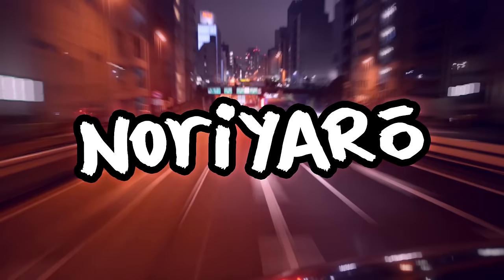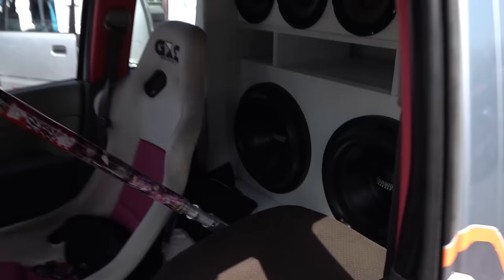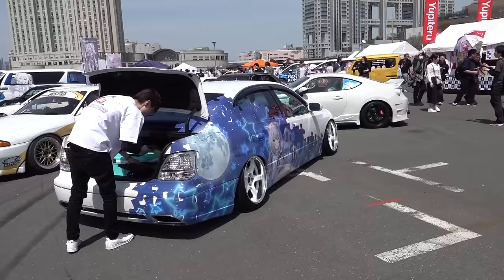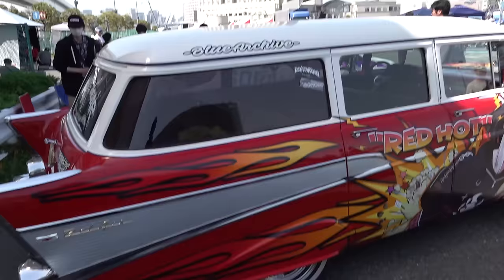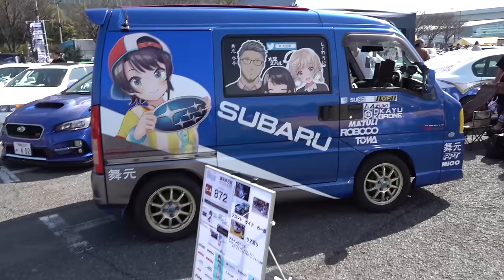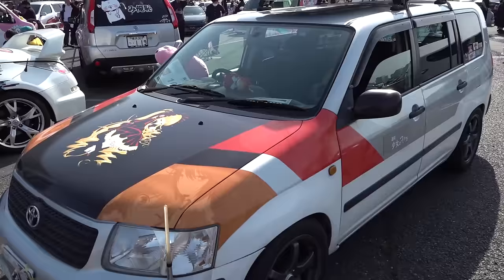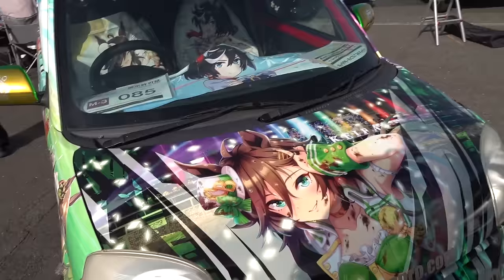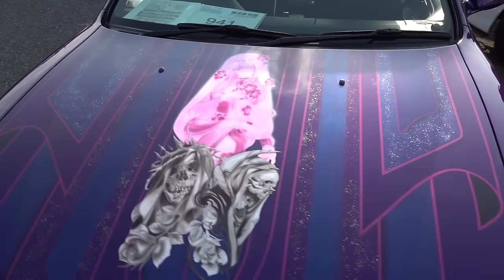Japan loves cars and anime girls (Itasha Tengoku 2024)